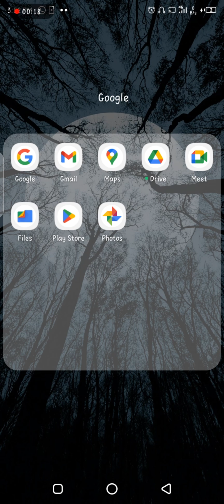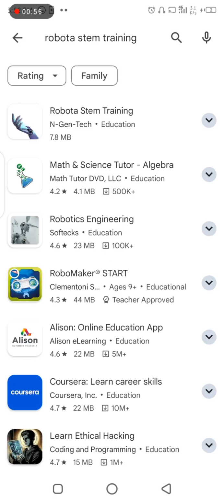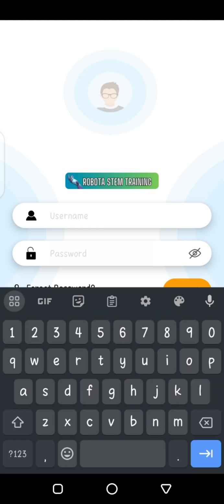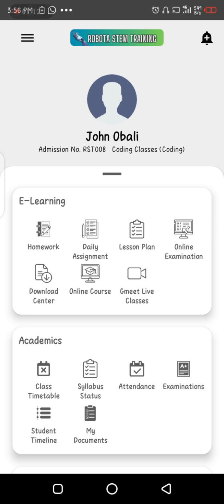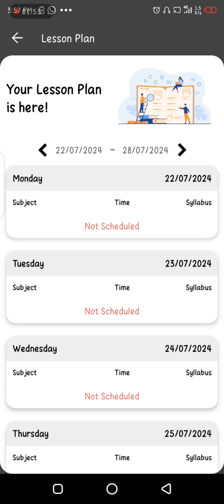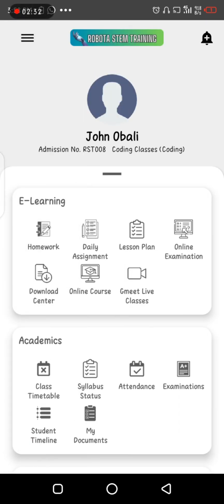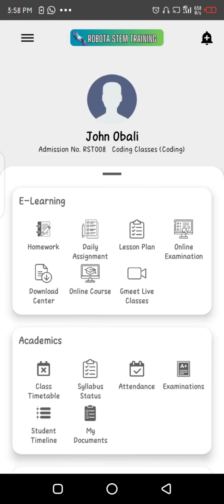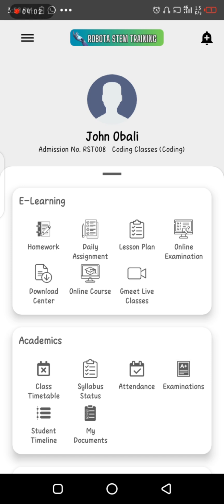How to Install the Student App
(Ignore the two steps above if you have gotten your own student login details)

Upon completion of the two steps above, we will activate your student login for the live online classes starting August 5th-24th.

In-Person Class Participation:
If you plan to attend the in-person class, please arrive at the training center 30 minutes early for check-in.